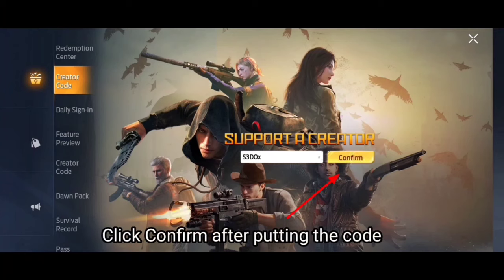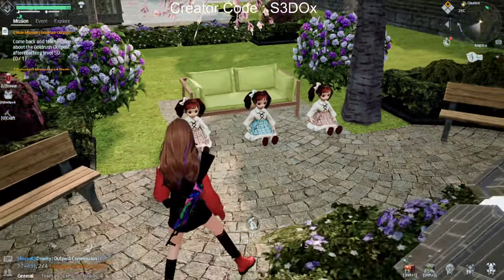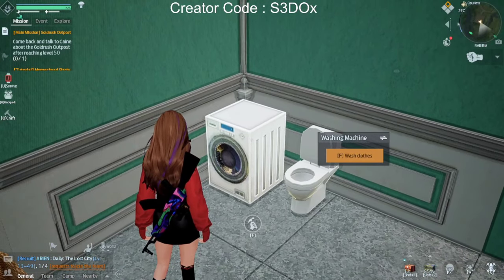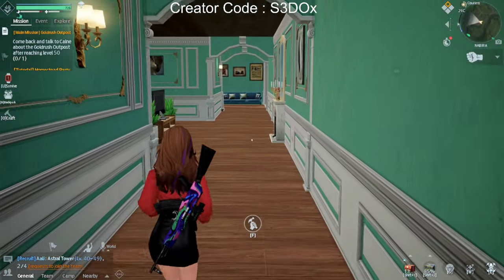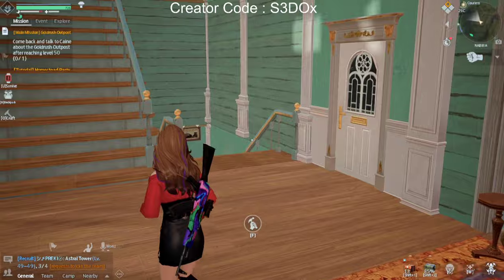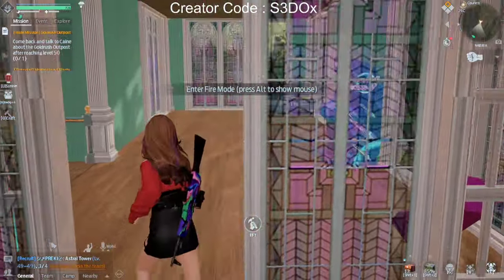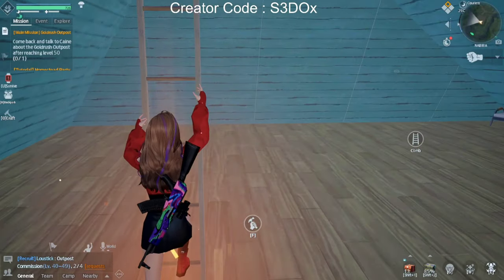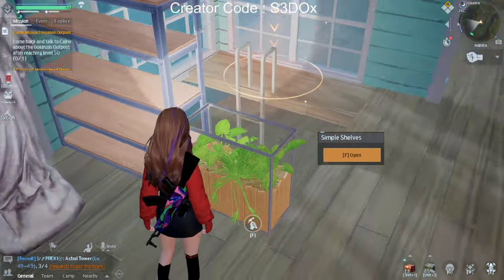[GIVEAWAY] THE BEST HOMESTEAD EVER in UNDAWN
Hello Everyone today I'm holding a little giveaway aswell as doing a homestead tour, thank you all for the recent support I really appriciate it, I'll try to do more giveaways and support you guys back the same way you guys are supporting me.